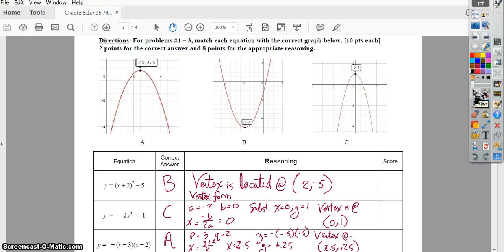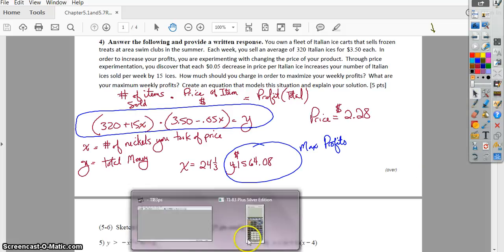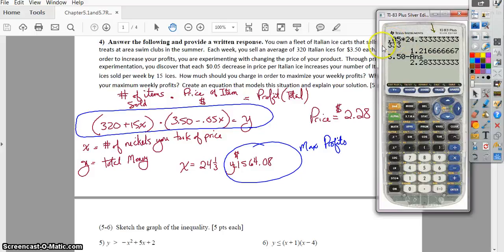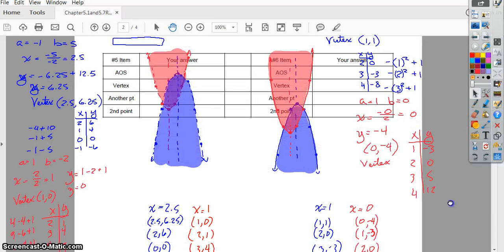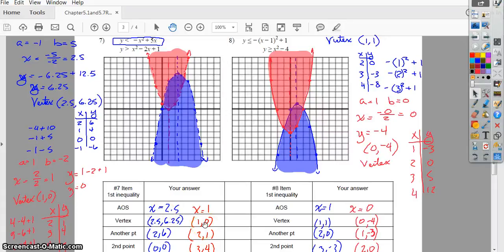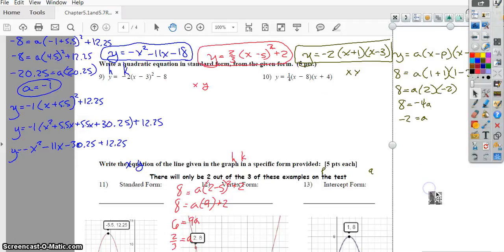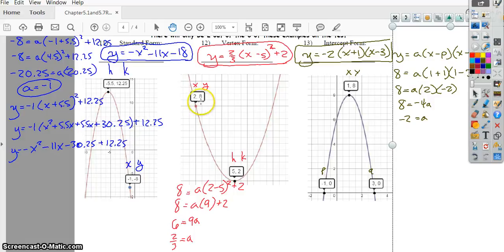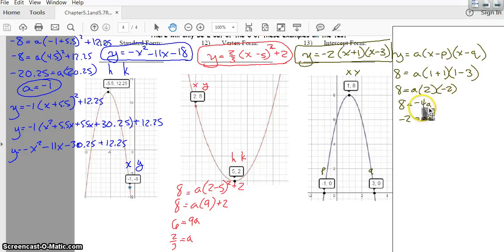Version2Chapter5 1 7Review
Version 2 Chapter 5.1-5.7 Review